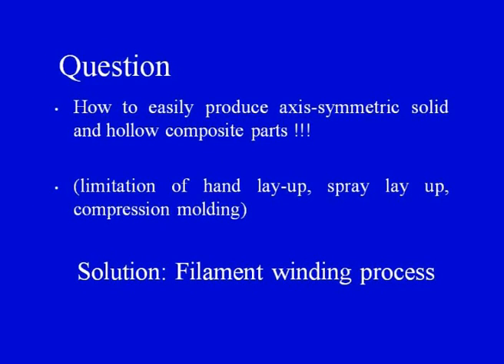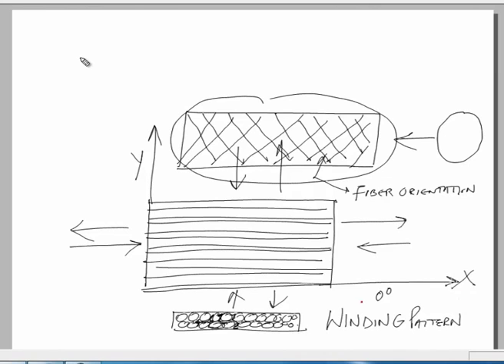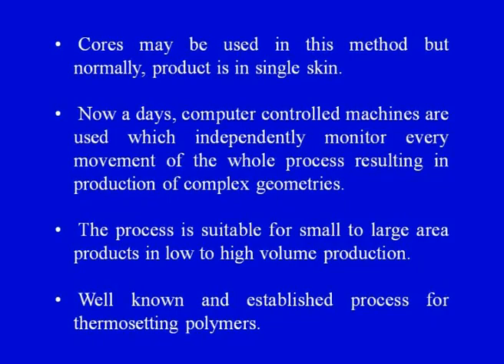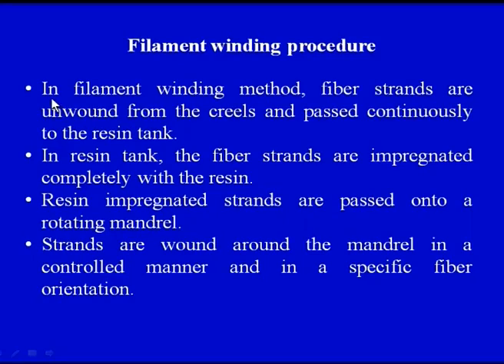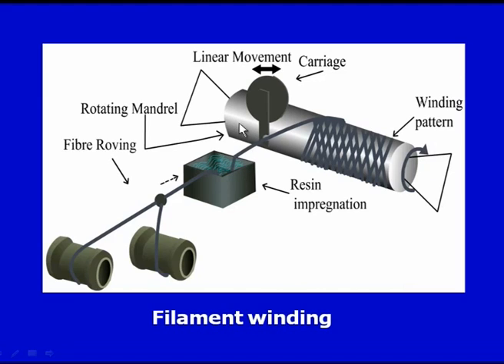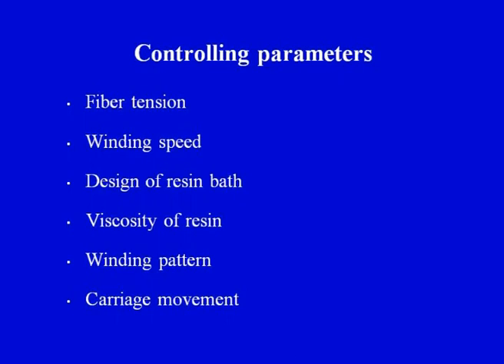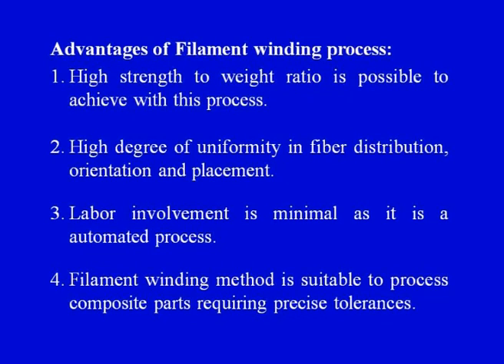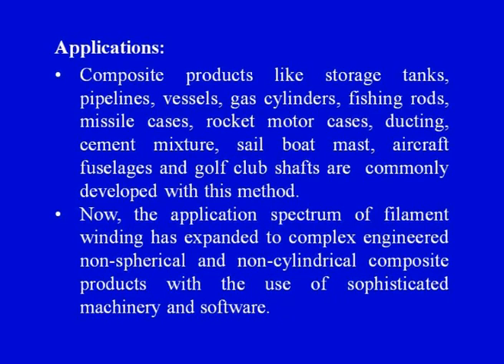Mod-05 Lec-07 Filament Winding